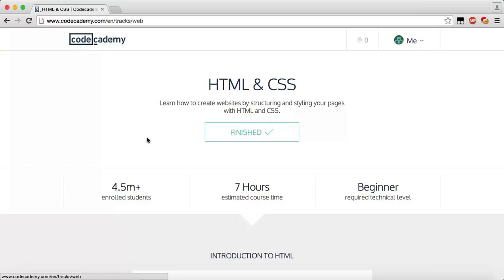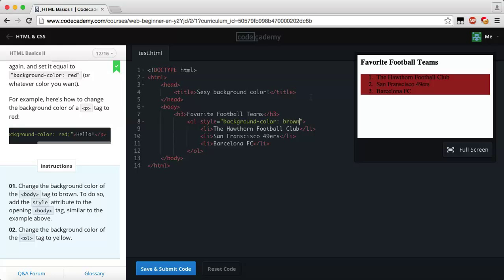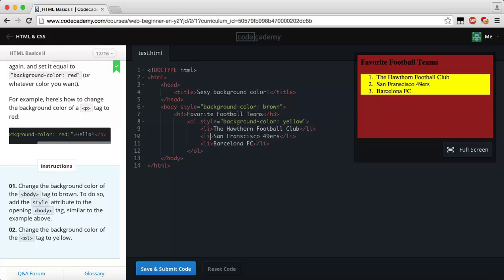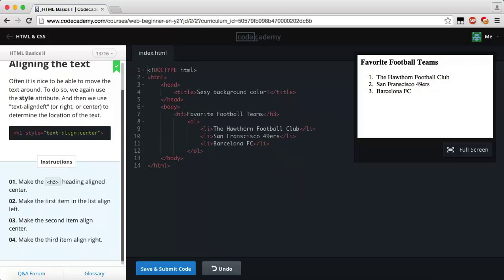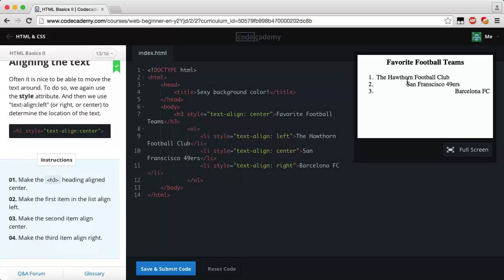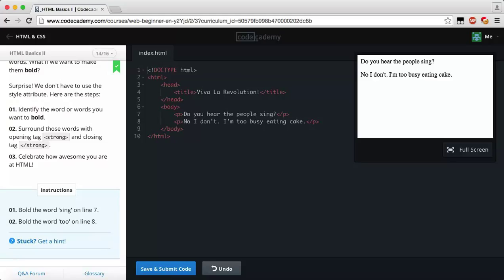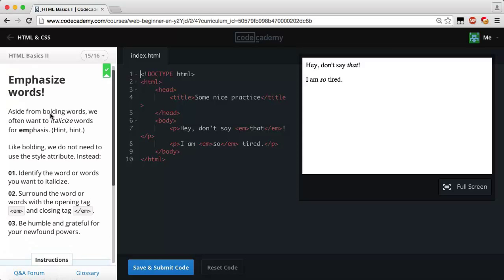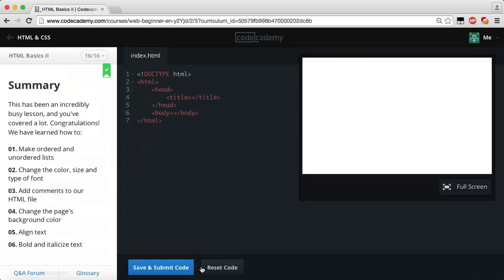Codecademy HTML & CSS More styling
Welcome back guys to another video in the HTML & CSS series. This video is #8 and today I will be showing you how to further your styling knowledge!